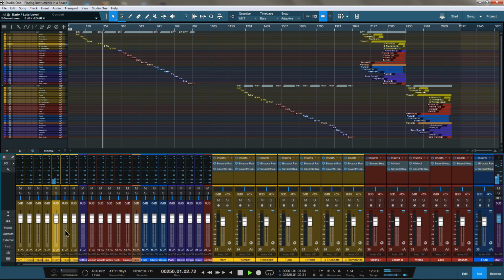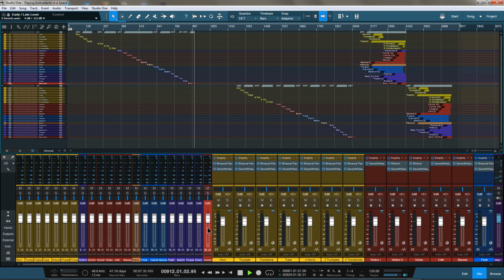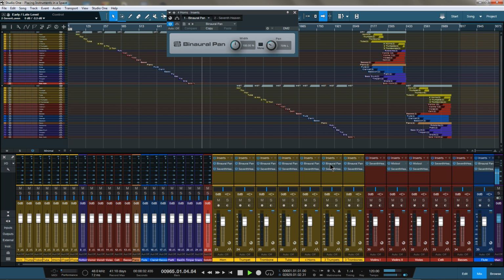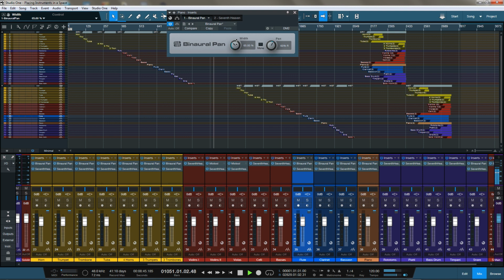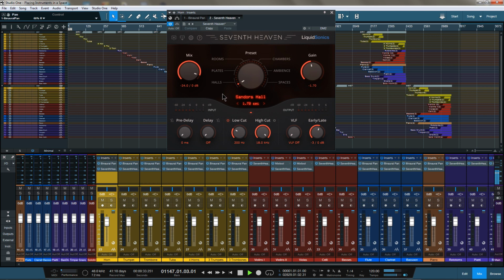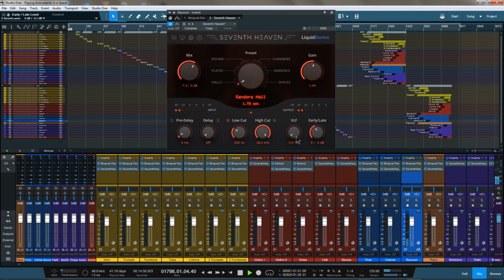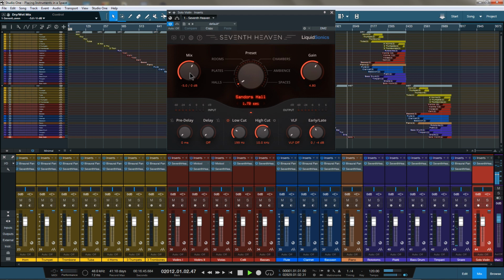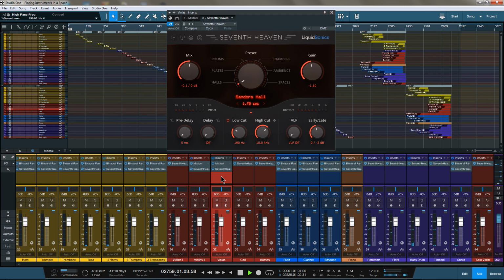Placing Instruments in a Space (pt.1)